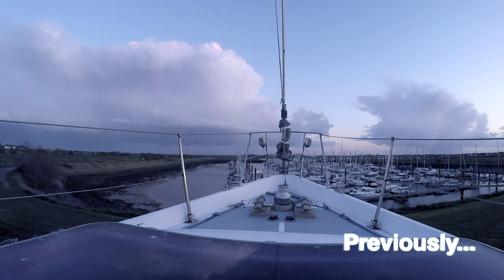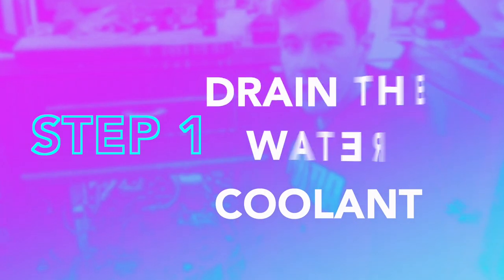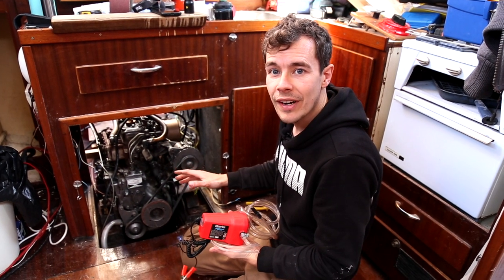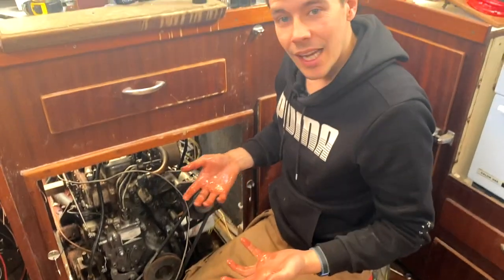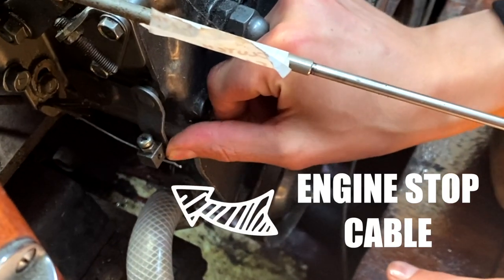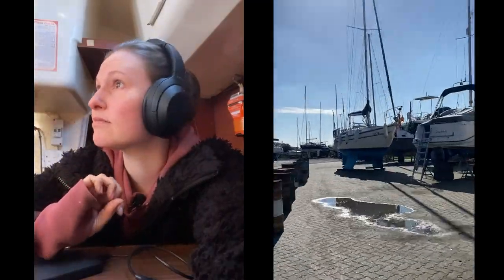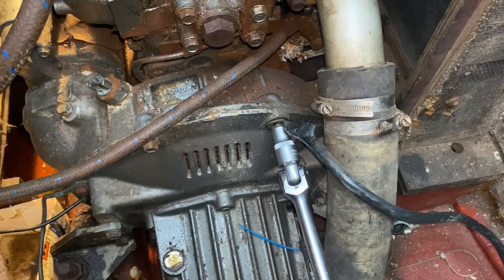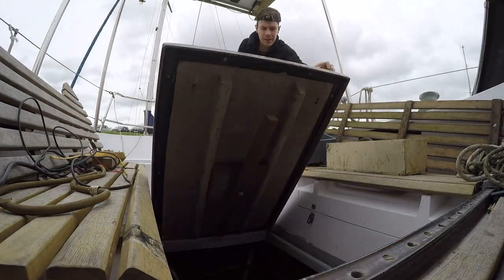Ep 10 | How NOT to DISCONNECT our Marine ENGINE | PART ONE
Following on from where we left off, we arrived back from our 'working' holiday and decided to start renting a unit, not only to store our things whilst doing up the boat, but also to turn into a workshop.
In this episode join us for Part One as we stumble our way through trying to disconnect our Yanmar 3HM35 Marine Diesel Engine and slowly learn to become engineers...the hard but less expensive way!

Ellie and Ben xx

ART CREDITS:
SRP Logo - Raj Rai